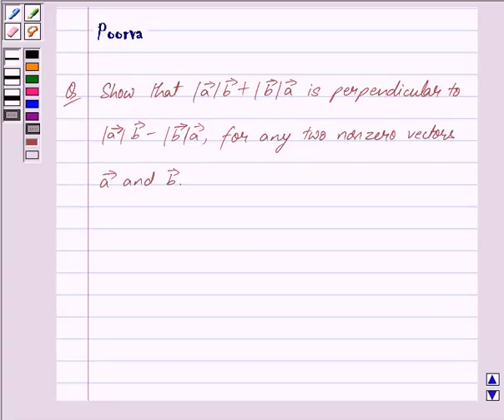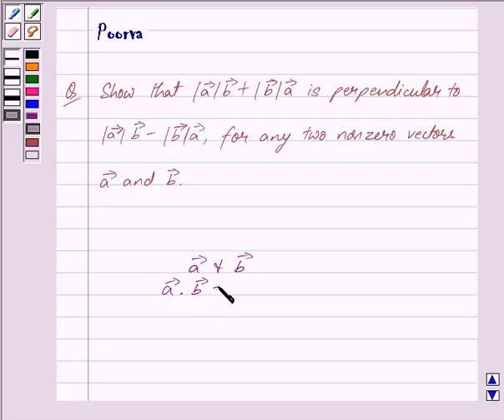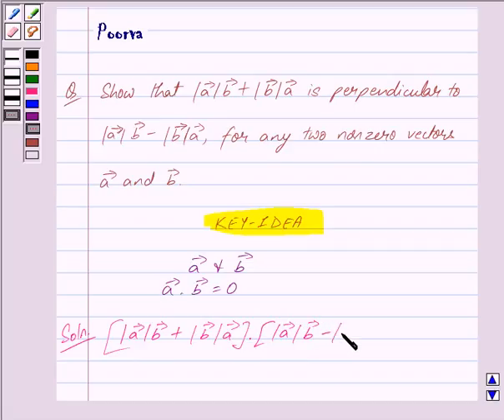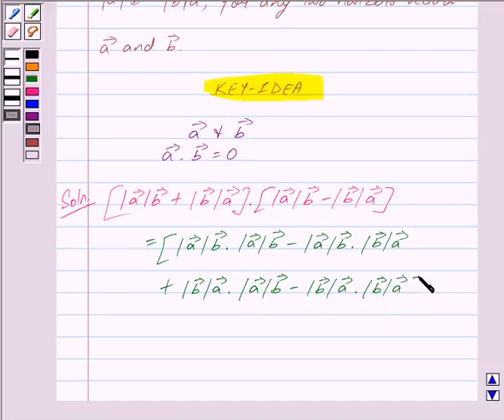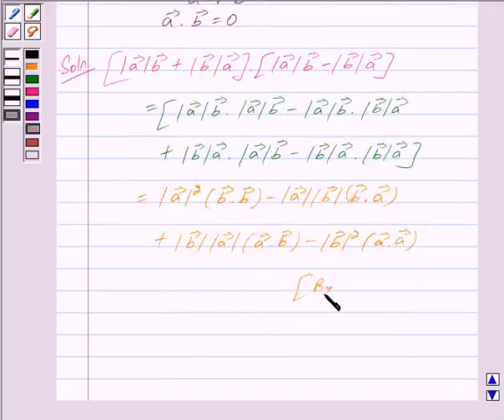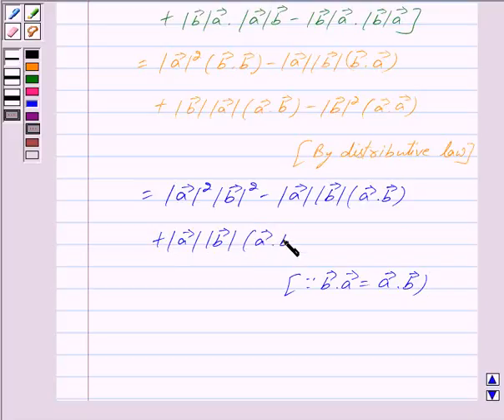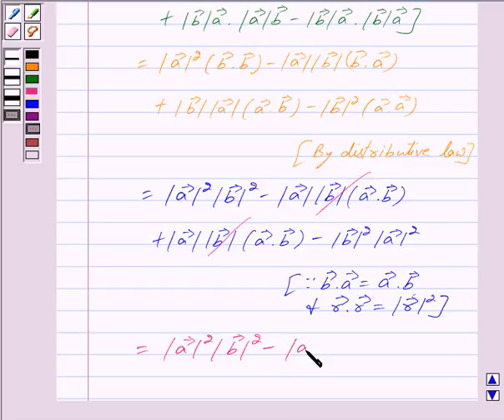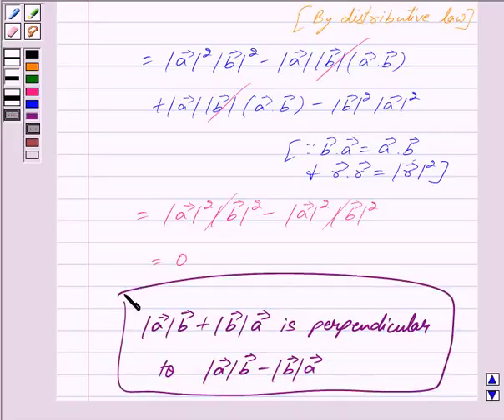Maths XII NCERT 2007 10 10 3 11